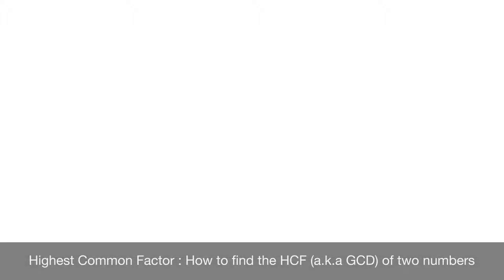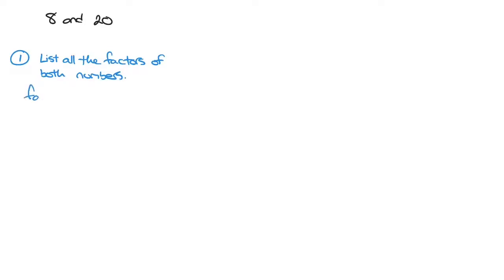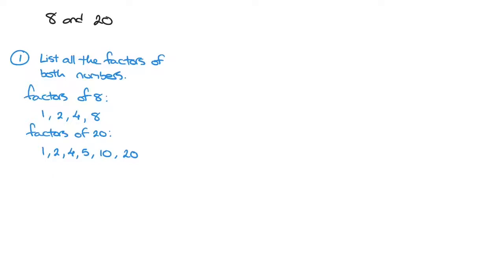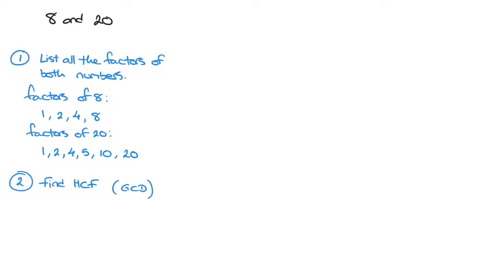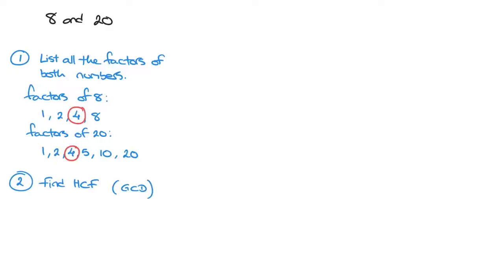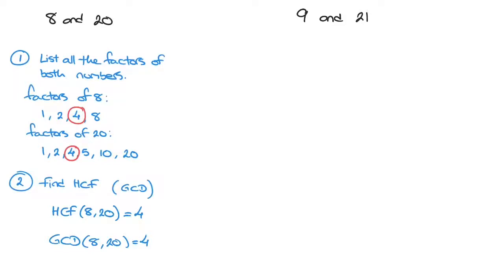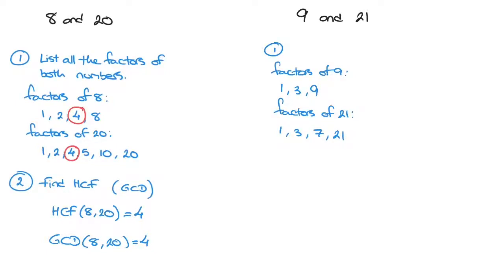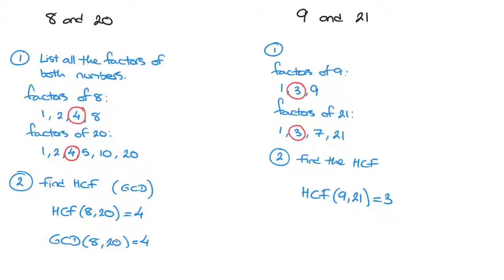Highest Common Factor - HCF - How to find the HCF, GCD, of two whole numbers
We learn how to find the HCF, also known as the GCD, of two whole numbers. The method is explained slowly and clearly using a two step method and working through two detailed examples.